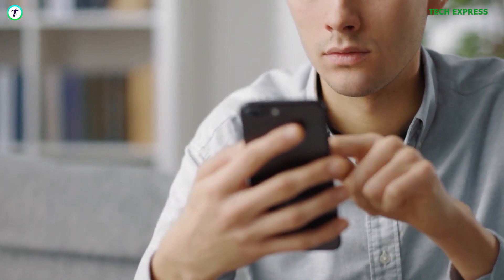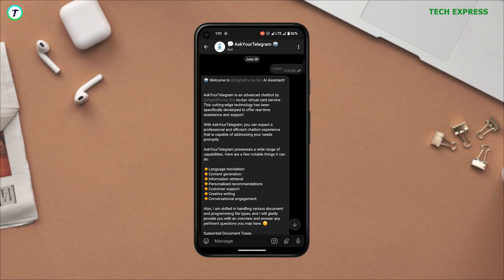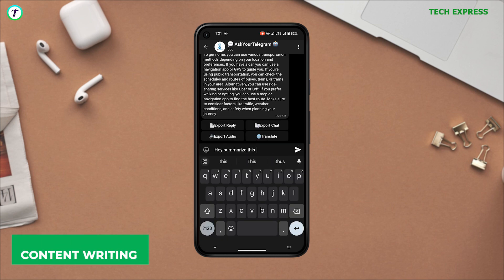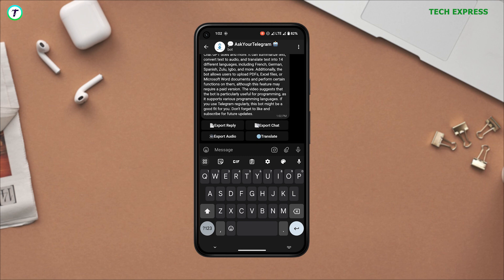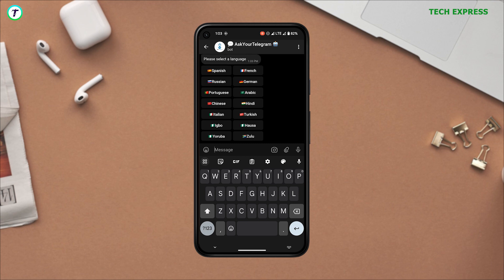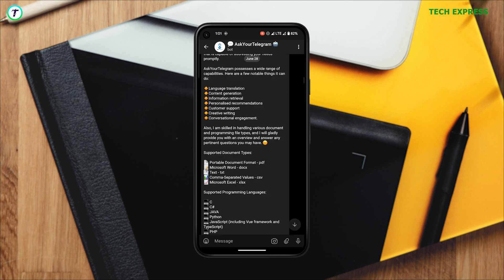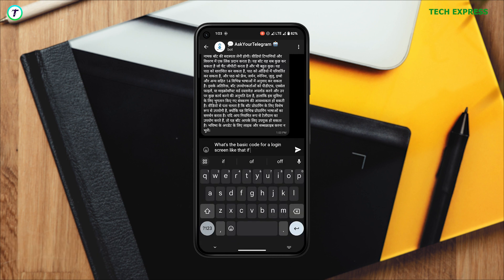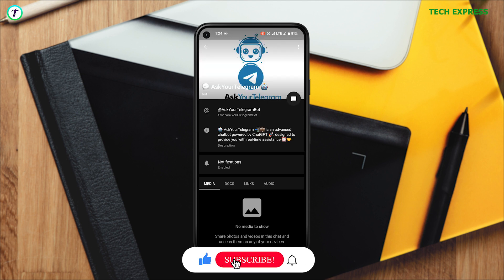How to Use Chat GPT on Android Phone and Iphone Using Telegram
If you are a telegram user I've got something exciting for you.This is going to be a quick one. In this video I will show you how to use chat gpt and more on telegram.  Name " Ask your telegram" . I will leave the link in the comments and description. This basically does everything chat gpt does and more .